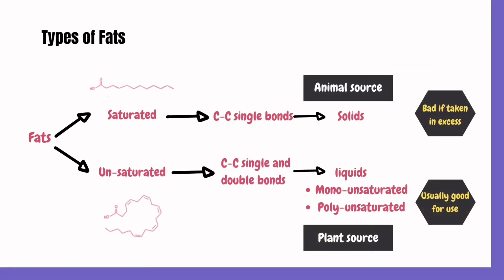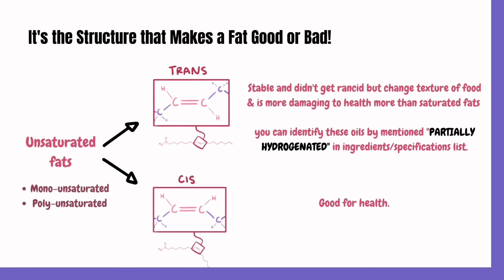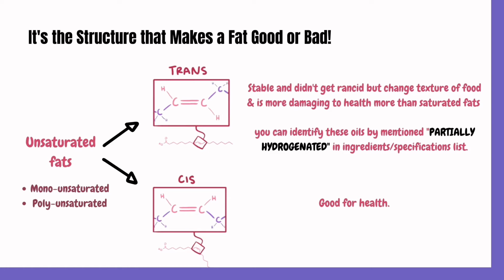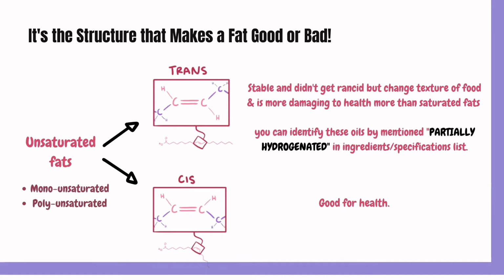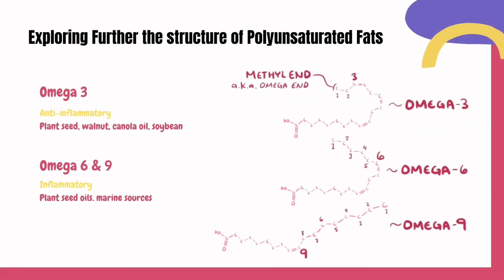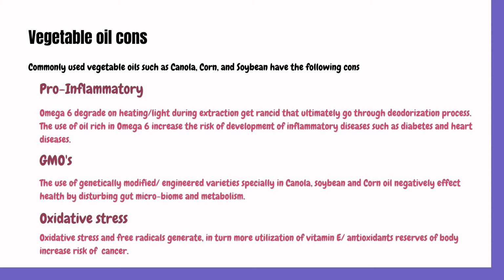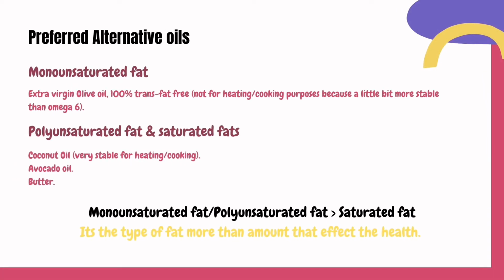Which fat/oil is good for you? | healthy lifestyle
Must watch the video if you are a health conscious person and are concerned about the type of fats that you consume.
This video give you the overview of the type of fats we consume, their side effects with reasons and healthy alternatives to commonly used cooking oils.
This video content is checked by nutritionist and Chemist, you can put your queries in comments.